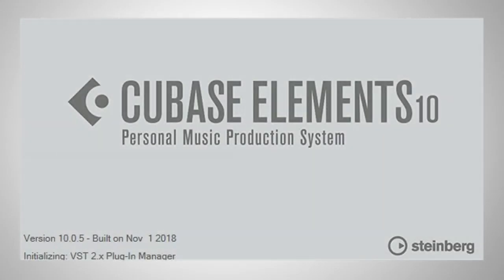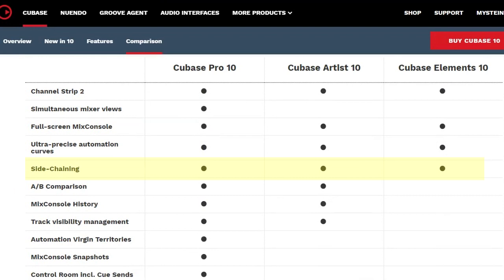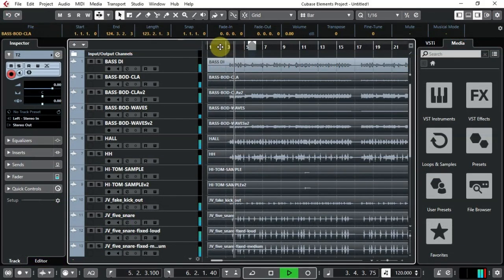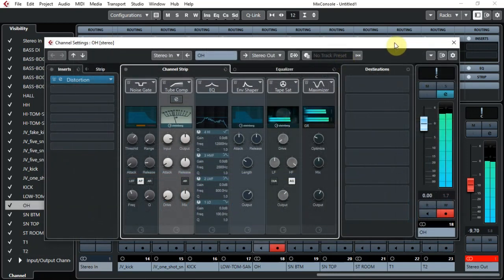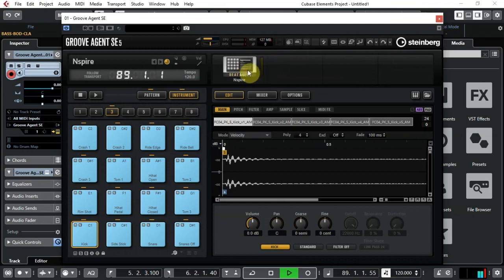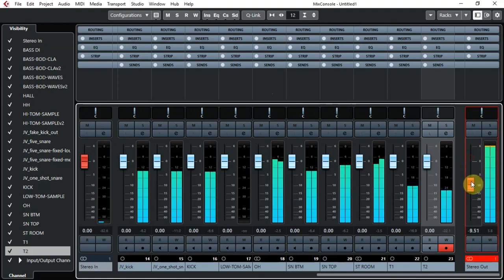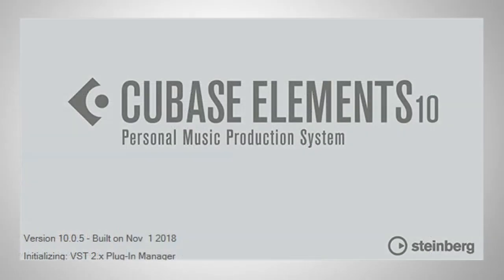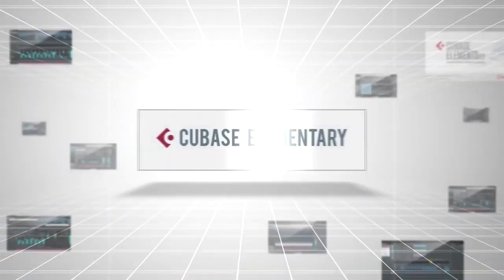Cubase Elements 10 - First Look, New Features & Side-chaining??!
Cubase Elements 10 was released yesterday - let's have a quick look at what you get for your money.  Is it worth upgrading from Cubase Elements 8 or 9?  Did someone mention side-chaining?